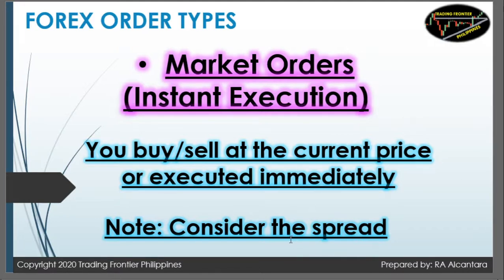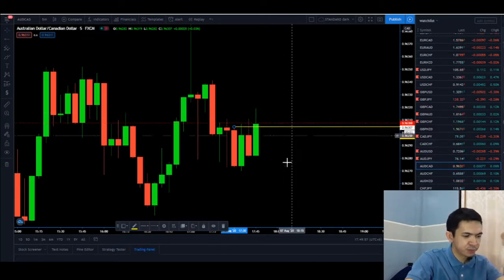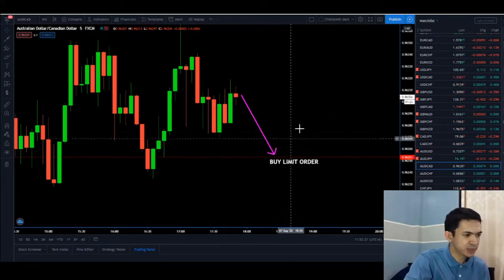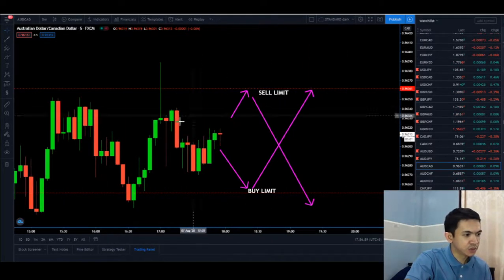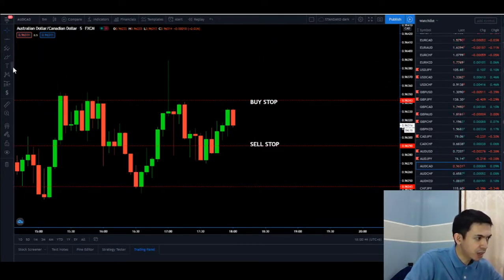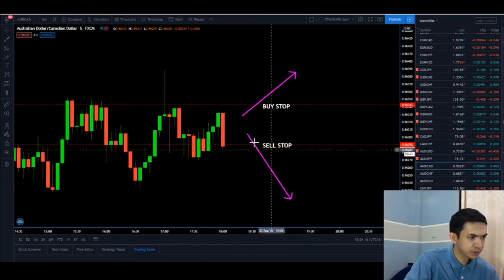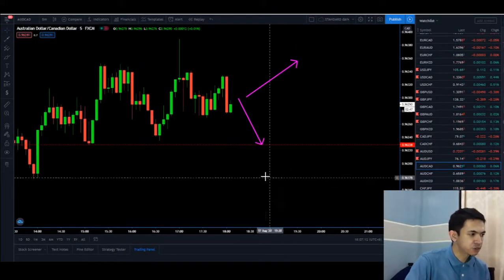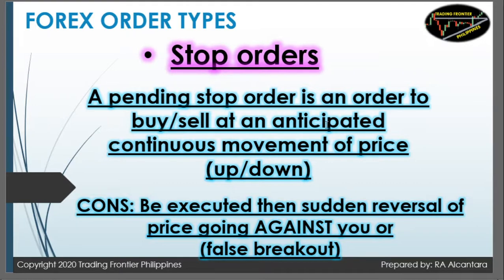ORDER TYPES IN FOREX TRADING | MAKE MONEY IN FOREX TRADING